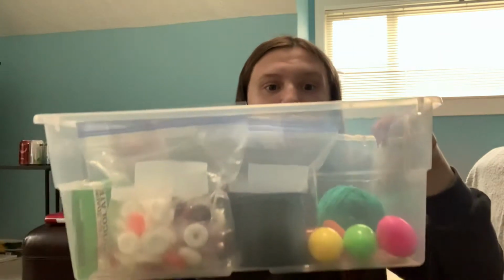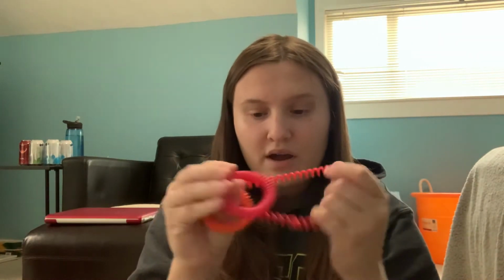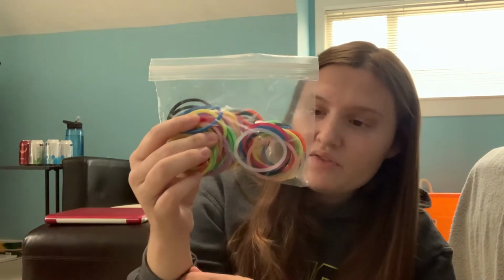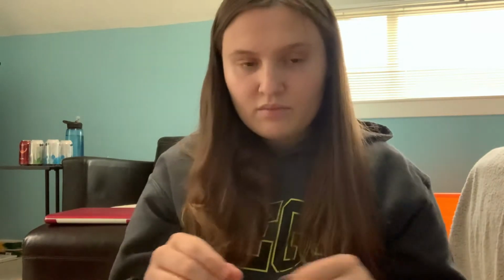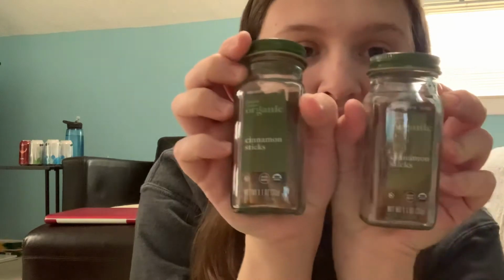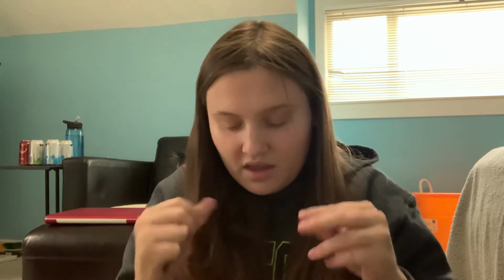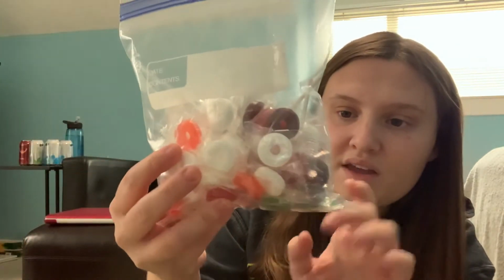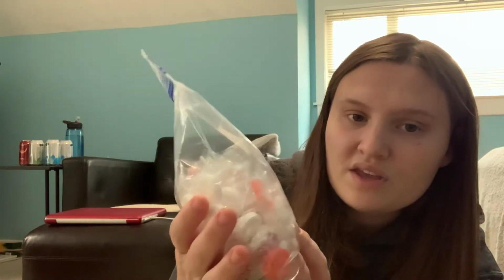My sensory toolbox update (September 2020)